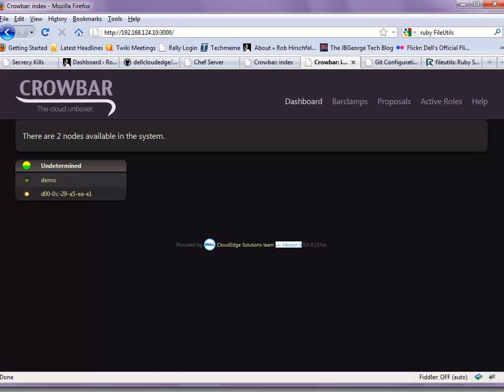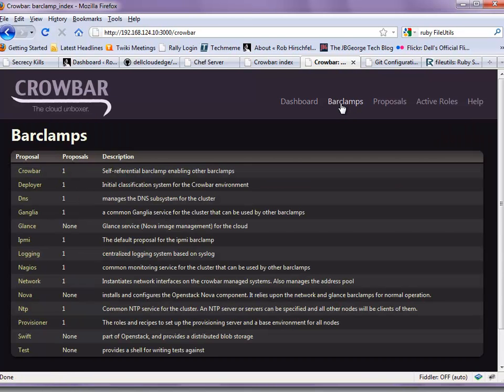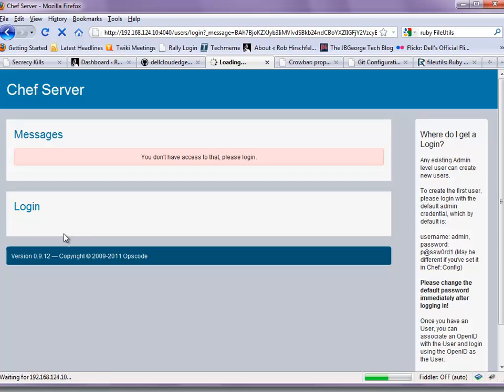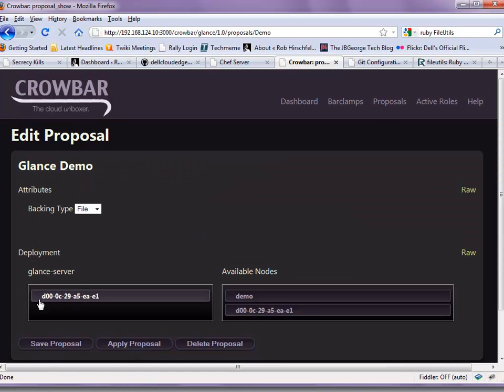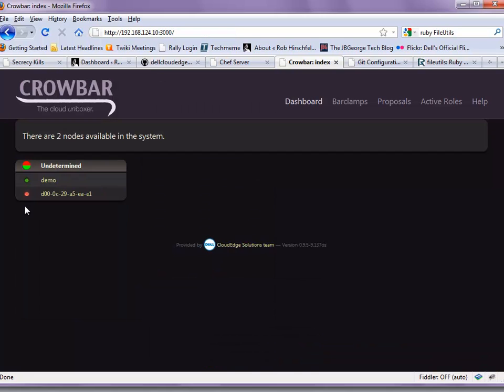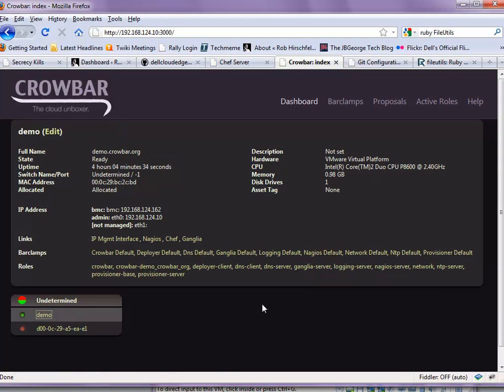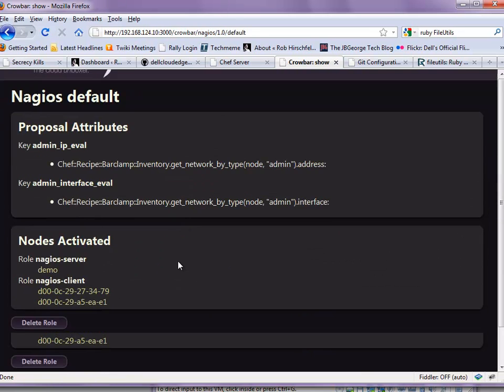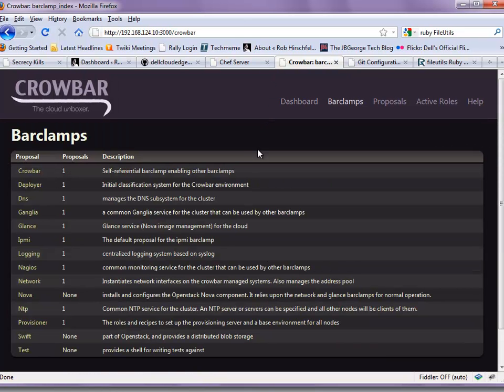Intro to Crowbar 15 mins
Overview of how Crowbar operates by building a single node instance.  Builds on the how to Install Crowbar video